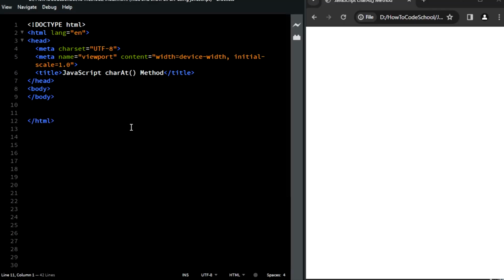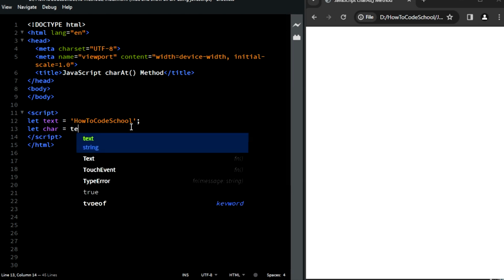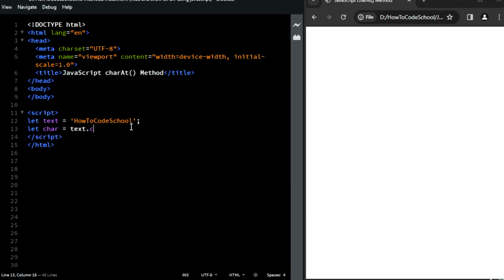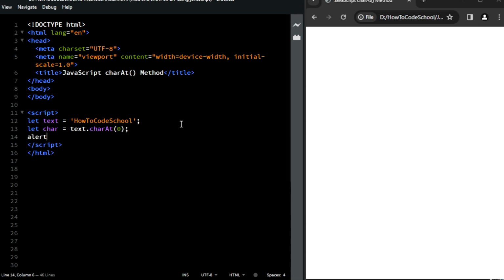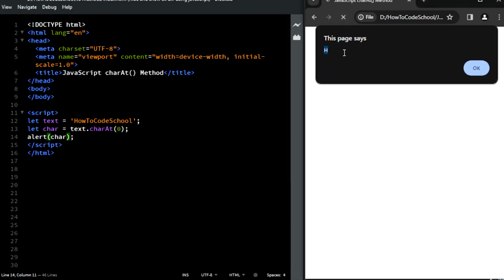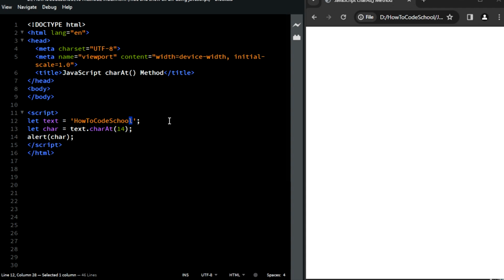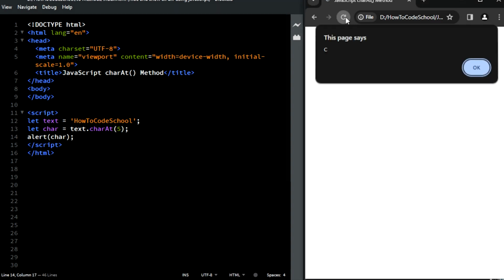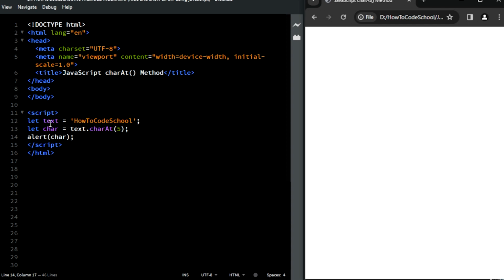JavaScript charAt() Method | JavaScript String Methods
With the help of JavaScript charAt() method you can find the character at a specific index position in a string, let's learn how..